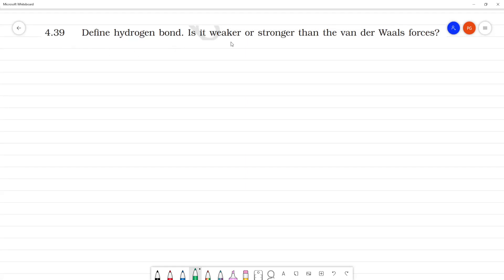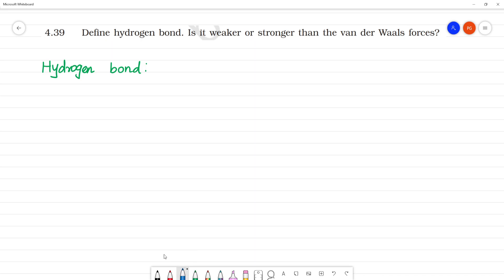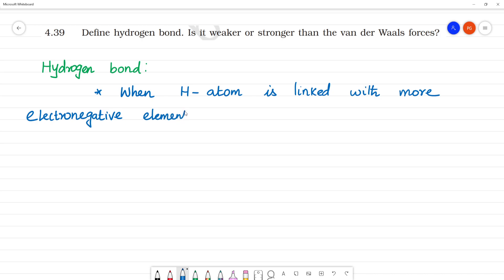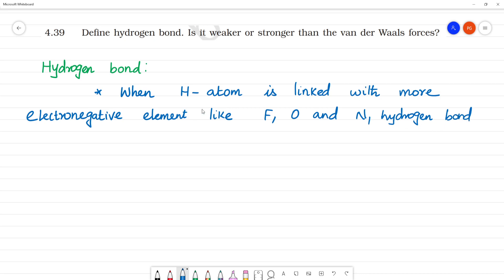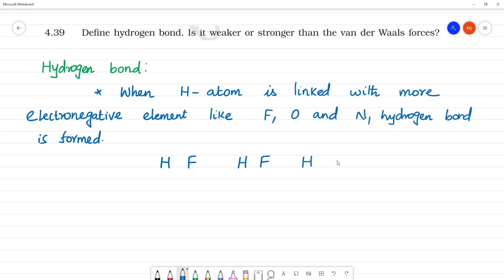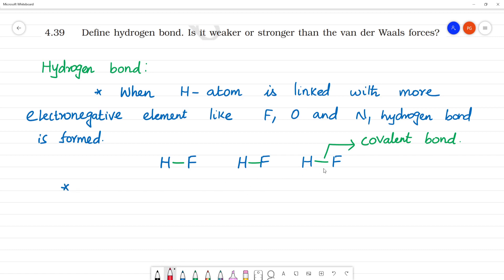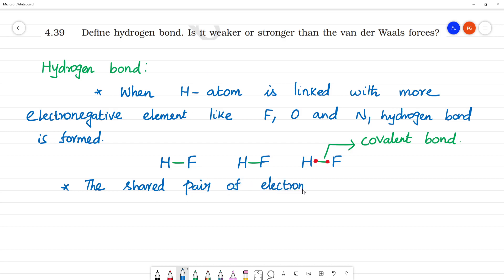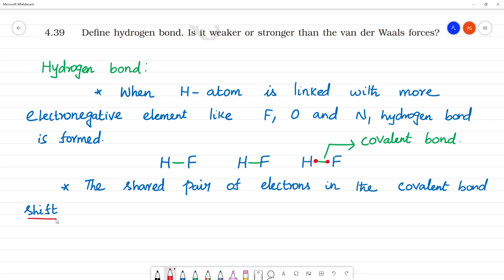Define hydrogen bond. Is it weaker or stronger than the van der Waals forces?